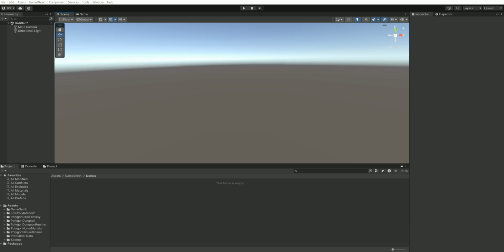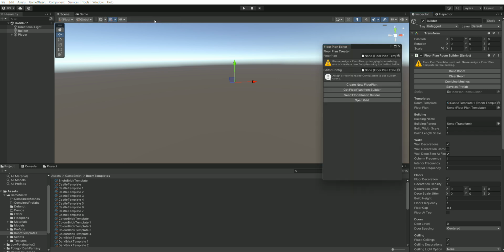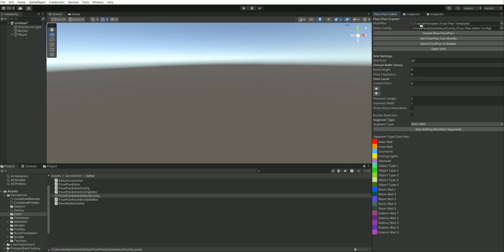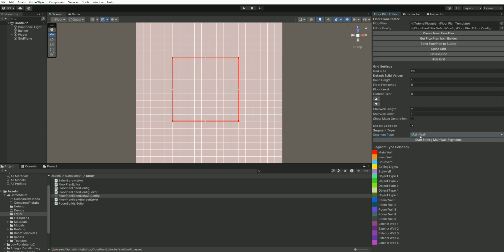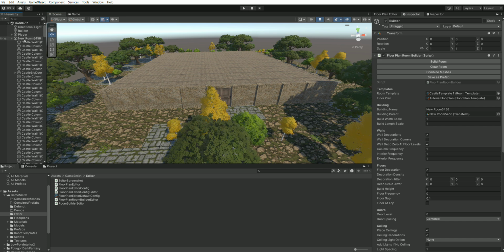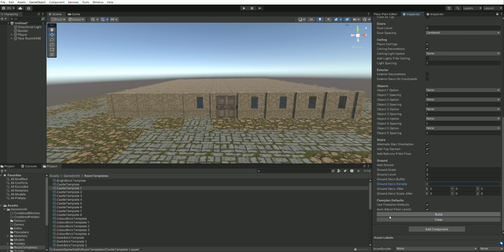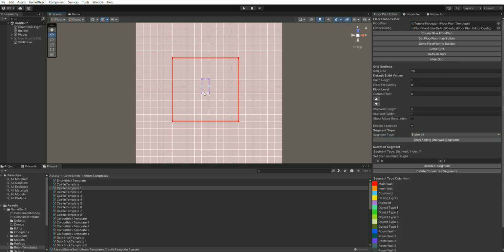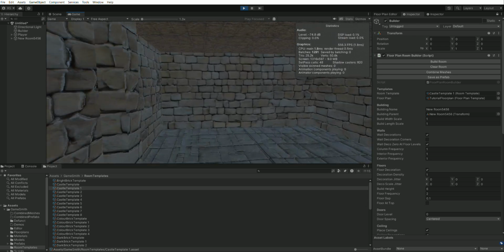GameSmith Floor Plan Editor Part1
Part 1 of GameSmith Floor Plan Editor and Builder